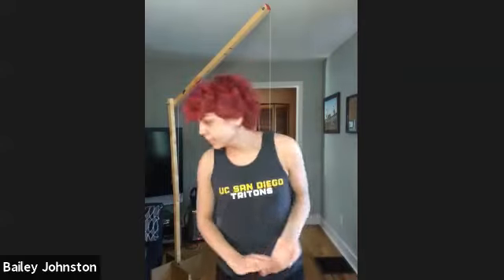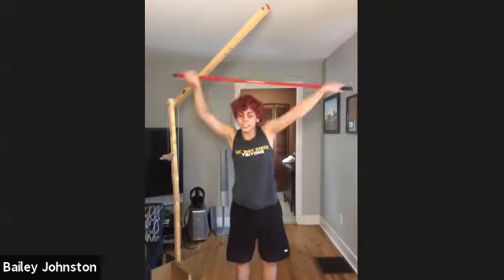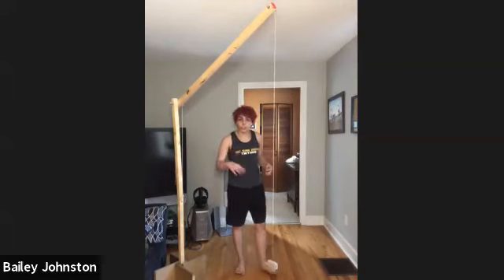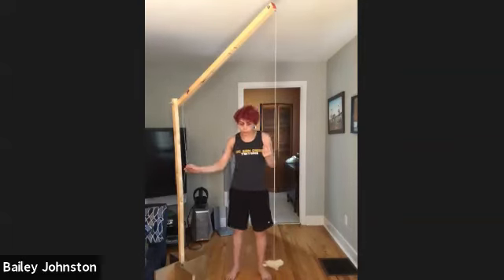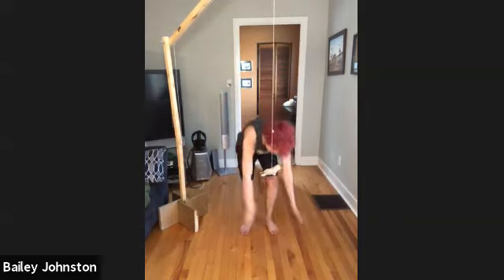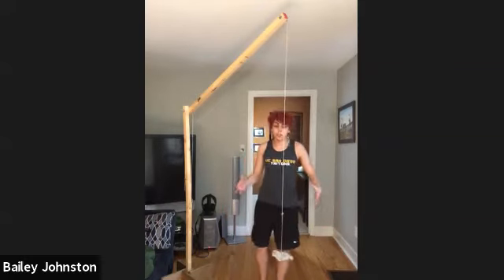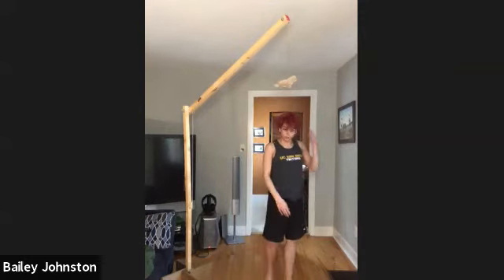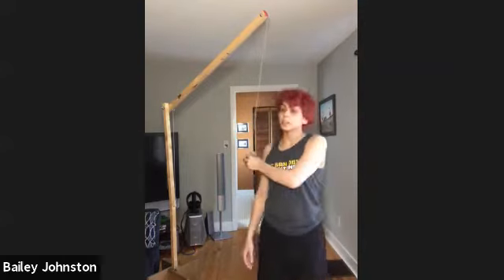Arctic Games with Bailey Johnston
The Toronto Inuit Association prevents Inukuluk: a workshop series led by Inuit youth, for Indigenous youth. For our first workshop, Bailey Uqhurmialuk Johnston teaches us the basics of traditional Arctic Games, including the Stick Twist, Two Foot High Kick, Alaskan High Kick, One Foot High Kick, Muskox Push, and Leg Wrestle. Quanaqquhi everyone for attending, and Quanaqqutit Bailey for being such a great teacher!